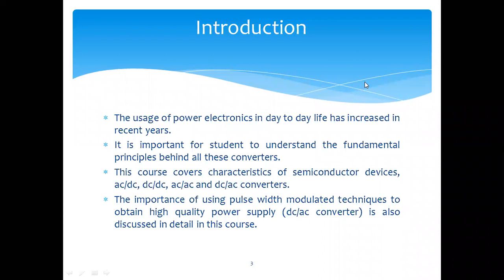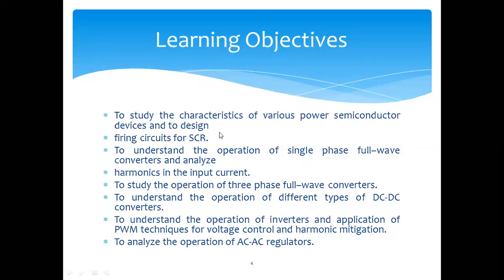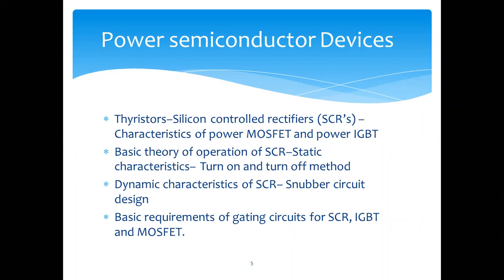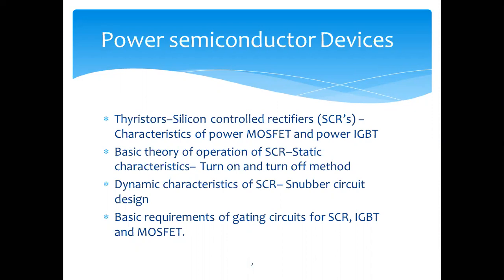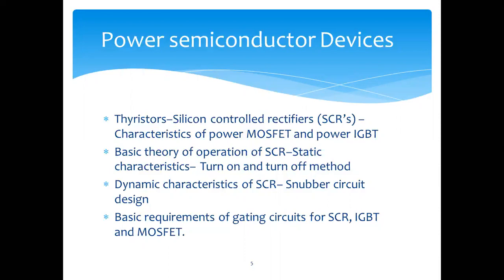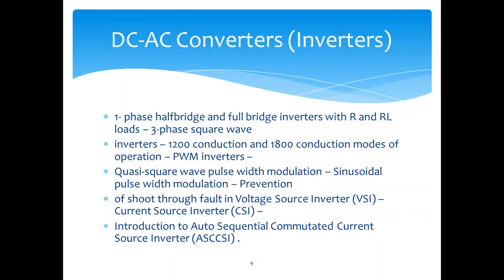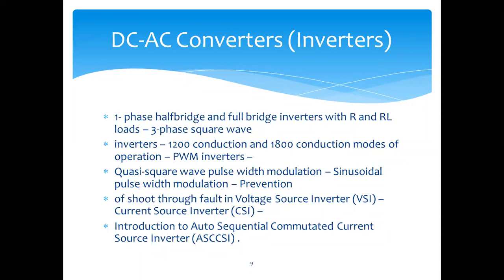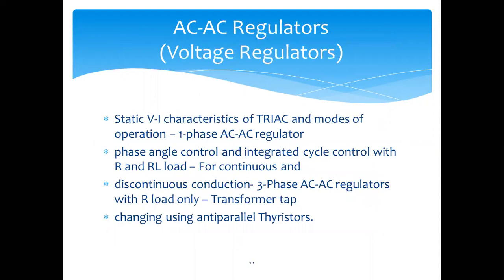Power Electronics syllabus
In this lecture,  topics have in power electronics.